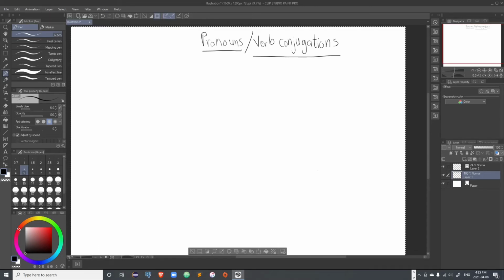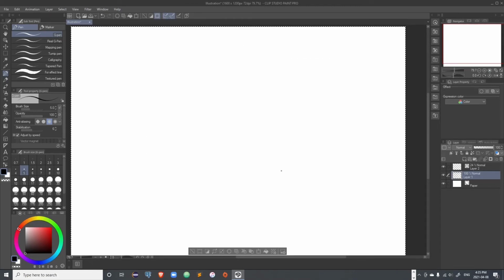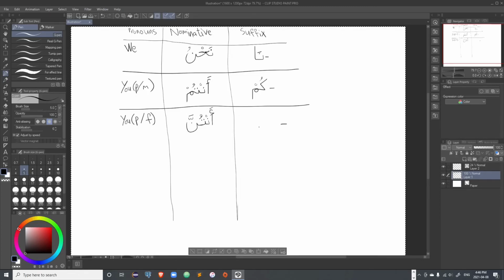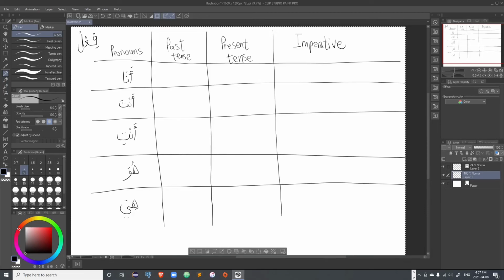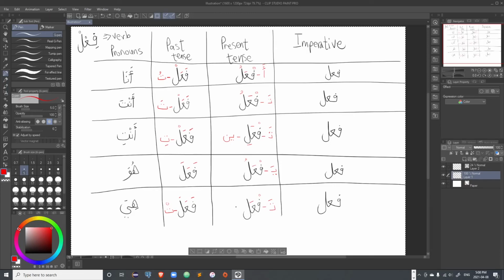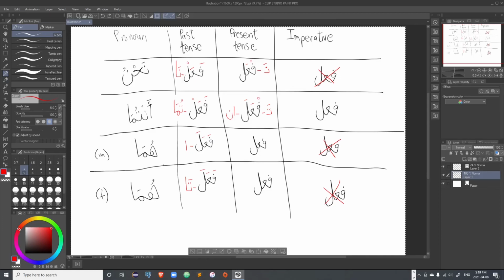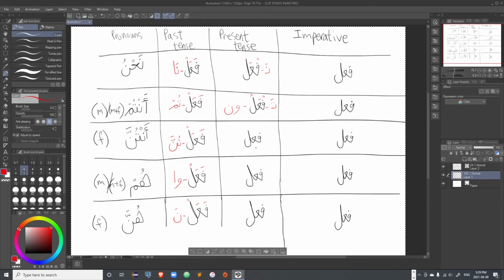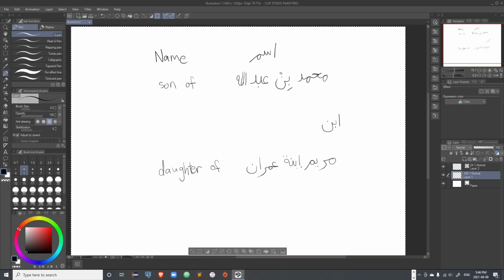Arabic Tutorial Beginner Level Part 6a: Pronouns and Verb Conjugation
This is the ninth video for the Arabic Language Tutorial at the beginner level. The tutorial is aimed to teach the viewer the basics of Arabic, imbuing them with enough knowledge to formulate sentences and read scripture.

Contents:
The pronouns and verb conjugations are discussed within the video.